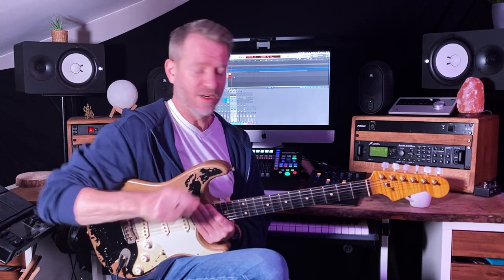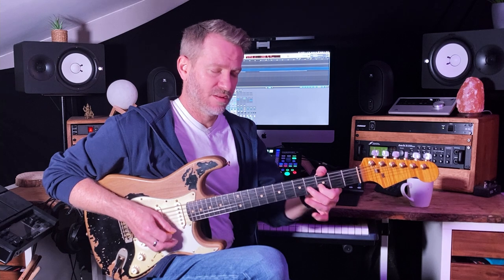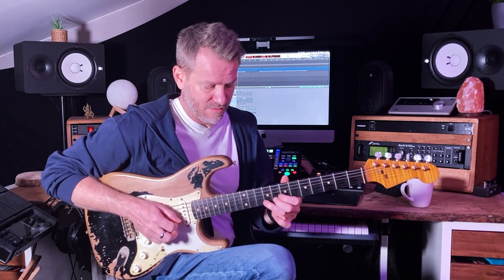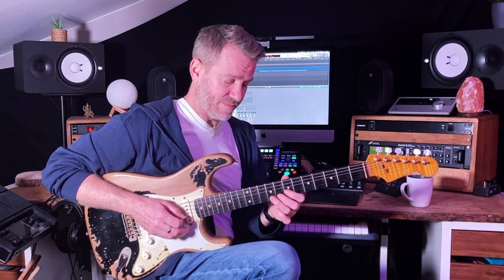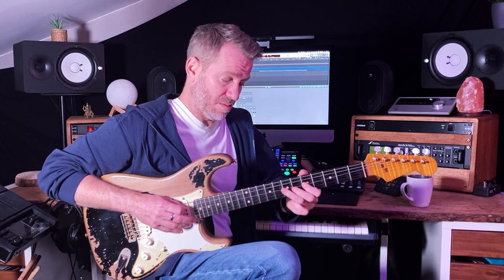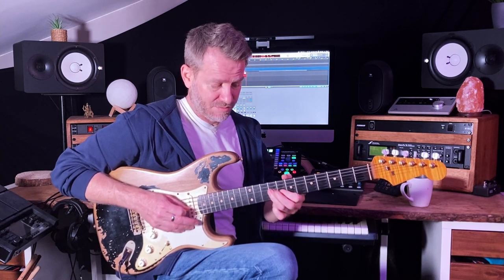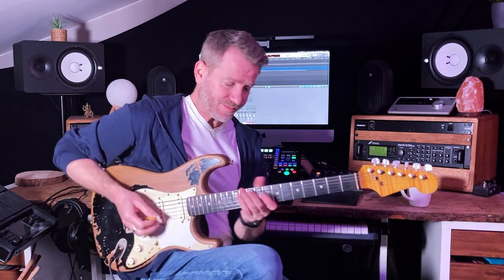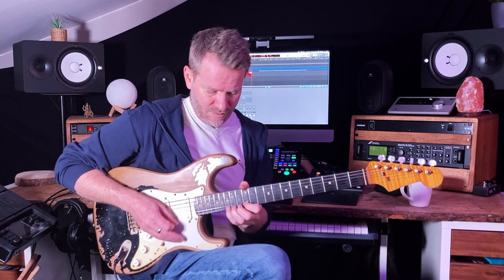Level Up your playing with this 4 note lick #1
Here's a great lick to get you playing like a pro. The subtle bends give a more natural sound with the guitar. It becomes more vocal when we play like this. It will take a bit to get it under your fingers but once you have it, it'll change your world.